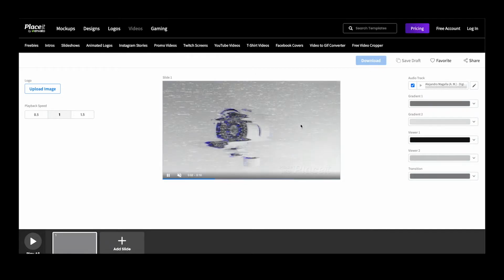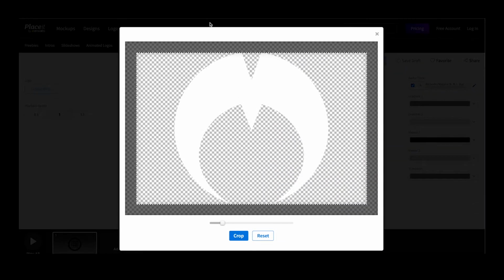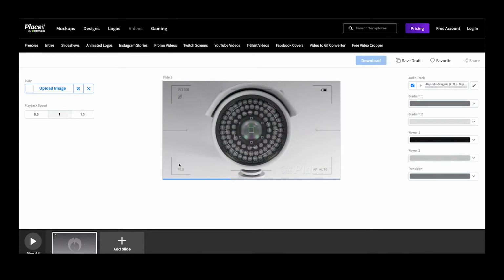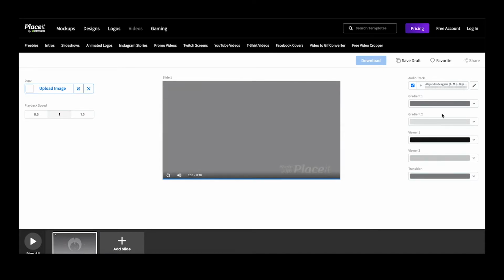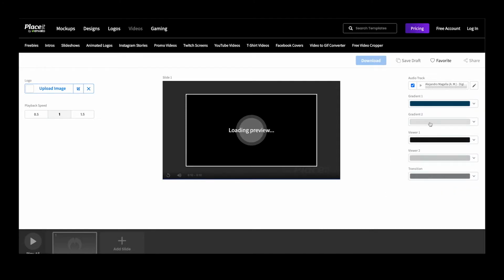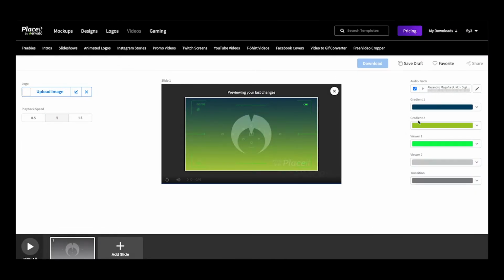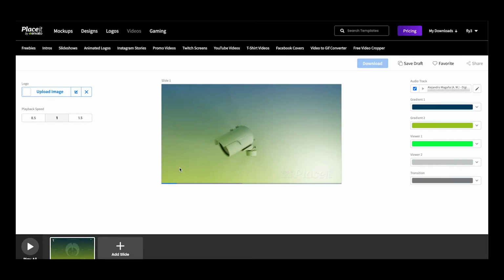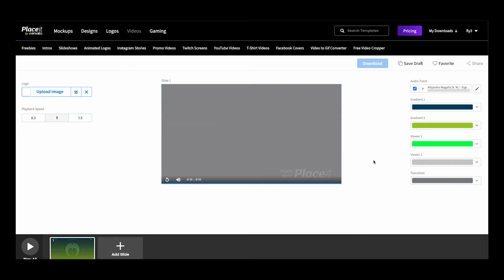How to make a video intro for youtube (down & dirty plus it's cheap)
This is my first real shot at making videos on Youtube to help pople like you with my expertise wich is graphic design, digital marketing and ecommerce.  So please be patient it will get better.  I am totally aware that this first shot is not world class but ill get better.

A LITTLE ABOUT ME:

First off, I want to welcome you to my SEB MARS The Brand Master channel where I will be documenting my entrepreneurial journey for you.  With this channel, I hope I can help you guys see the journey of becoming an entrepreneur and what it takes to succeed.  The road to success is filled with setbacks and I will make it my mission to show you guys and document what it takes to succeed.  I'm here to help you guys along the way.  If you have any questions about my ventures or business in general, don't hesitate to get in touch with me.  I'm a veteran graphic designer and web designer with over 25 years of experience.  I have over 100 brand designs in the last 5 years under my belt.  I'll make sure to showcase my portfolio along the way in these video chat sessions.  If I can help you, I will help you to the best of my ability!  I'm taking the leap of faith on e-business, follow me on this journey so we can learn together.

Seb Mars

Wealth is committed to one idea over time…
Action drive out thoughts
Integration not motivation

I am giving away a complete brand, that I will design from a creative brief that you will have filled with your design specifications and a brand name chosen by you, once my channel
I will repeat the process of giving a brand for every 100K subscribers.  The brand and what I'm giving away is valued at more than 25K / brand. I will choose a subscriber of my channel and give away the brand to that person.  The more active you are on my channel the more chances you have of winning YOUR TAILORED BRAND.

Logo and brand assets (Brand standard guide)  (15K$)
Business cards and collateral (5k$)
50 products artwork and files (5k$)
Facebook ads artwork (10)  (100$)
Social media accounts  (125$)
Social media artwork  (125$)

MY ONLINE BUSINESSES :

FLY3™,  The brand with wings™. Get Your Wings™.  FLY3™ is one of the world up and coming sports brands, designing, developing, selling, and marketing footwear, apparel, and accessories.

✅  Connect With FLY3™ on Social Media For More Great Content

THE HULK®,  Keep Crushing It™.  THE HULK™ We help small businesses owners get more highly qualify leads, clients and sales… even if they have no  direct response marketing plan and have no technical skills whatsoever…if you have a business and need more leads and clients we can put together a complete direct response marketing plan for your business and help you grow your business like never before.

Cheers,
Seb